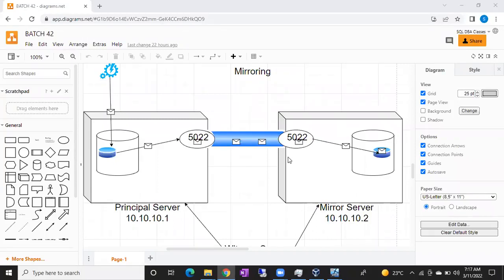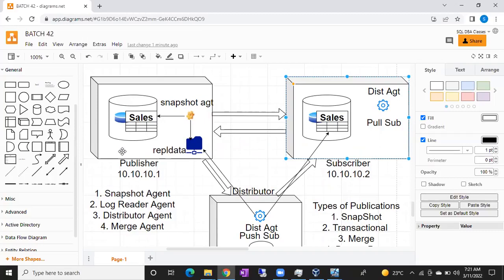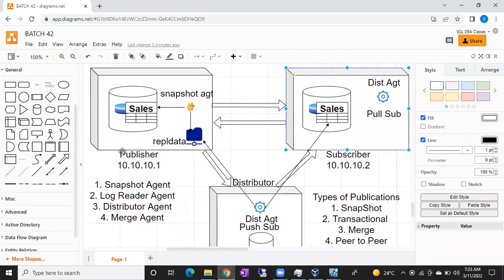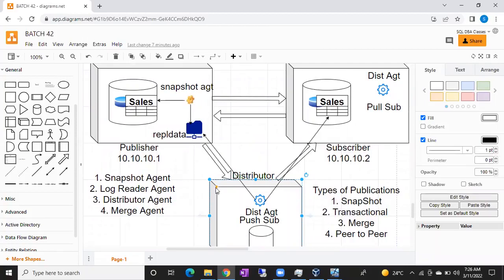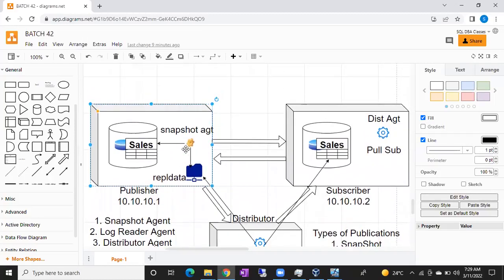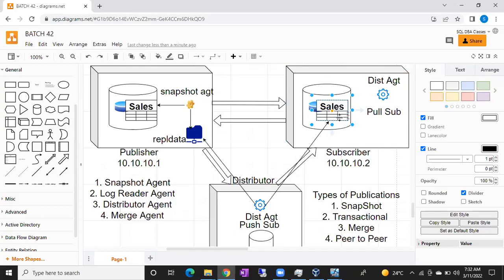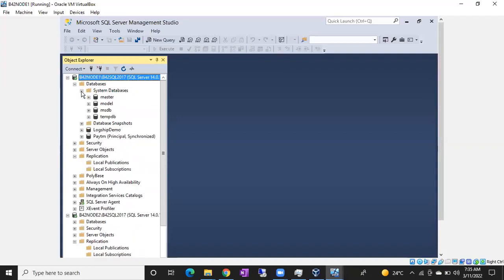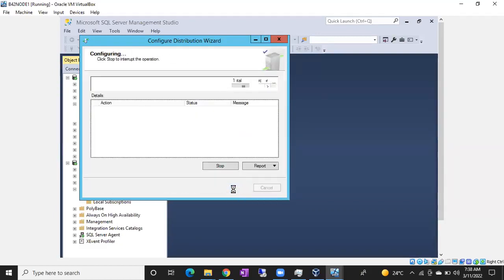REPLICATION CONFIGURATION SQL SERVER PART 2